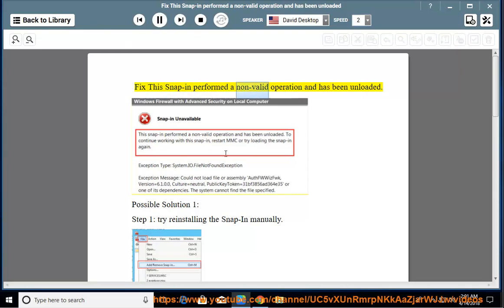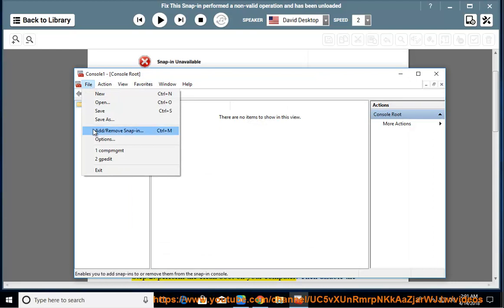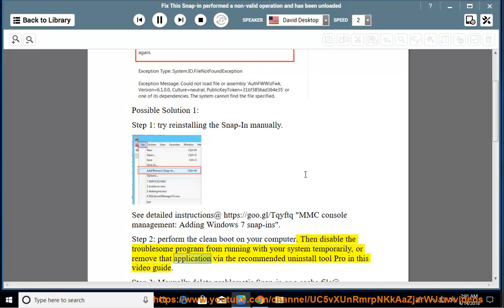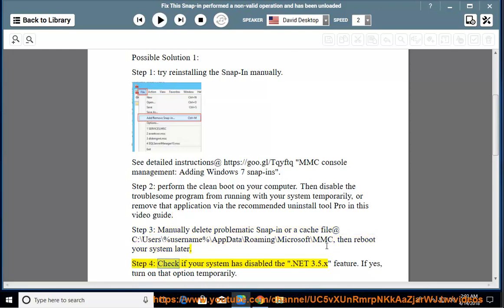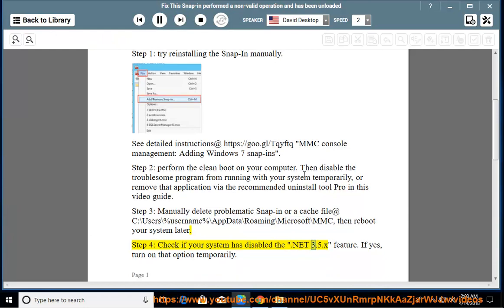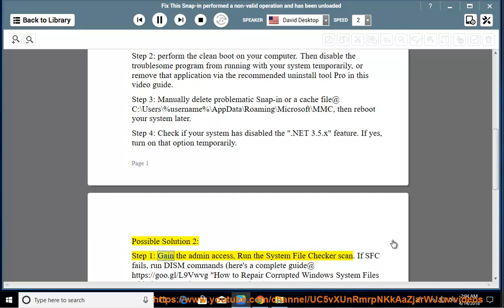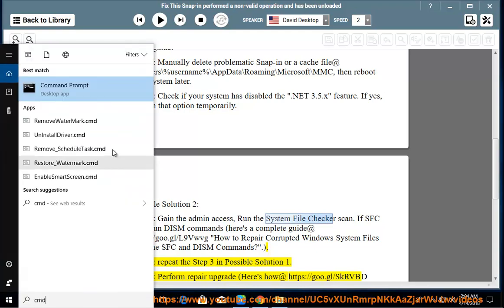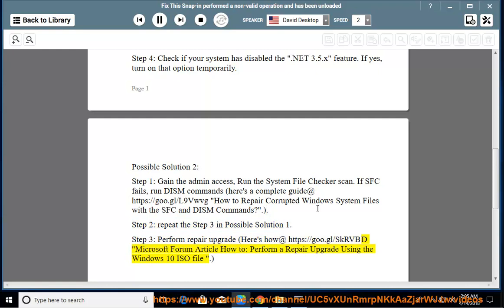Fix This Snap-in performed a non-valid operation and has been unloaded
This vid helps Fix "This Snap-in performed a non-valid operation and has been unloaded." error while trying to open MMC in Windows 10.

You can remove the troublesome program with this best uninstall tool@ Learn more?

Fix 2018-04 cumulative update (KB4093112) not installed
Fix Sea of Thieves Beard error codes